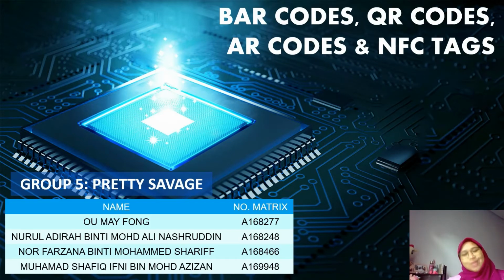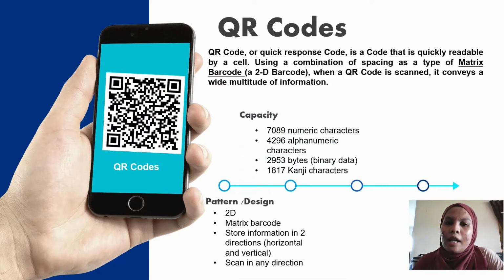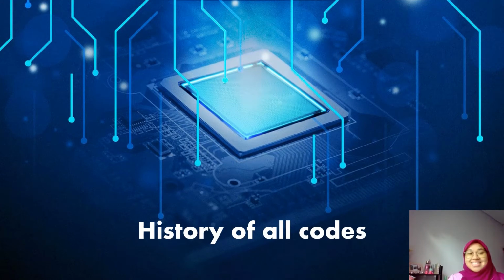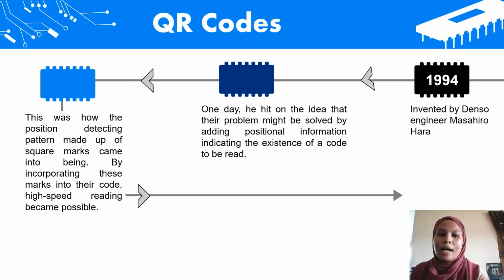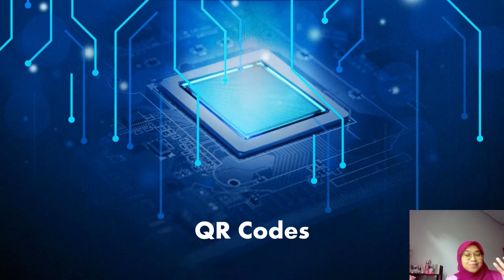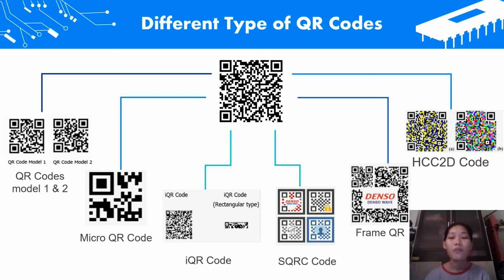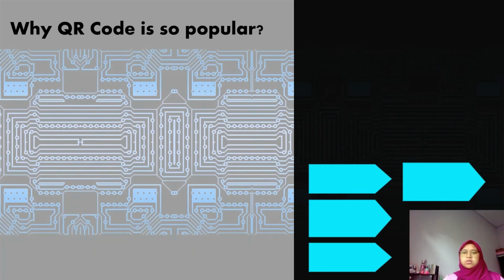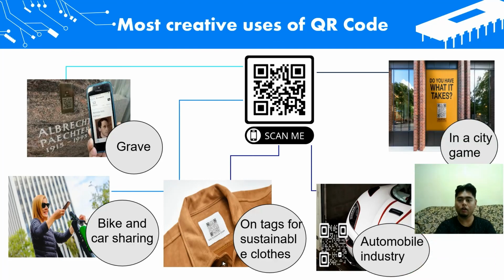Bar Code and QR Code (Group 5) AKR